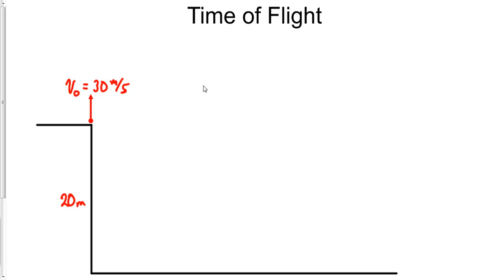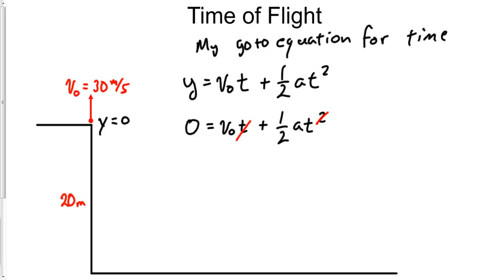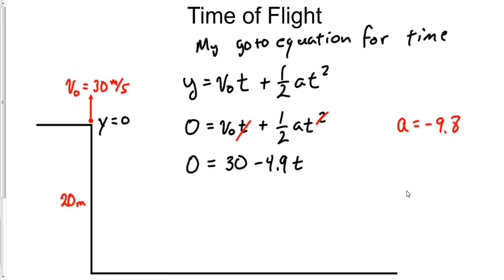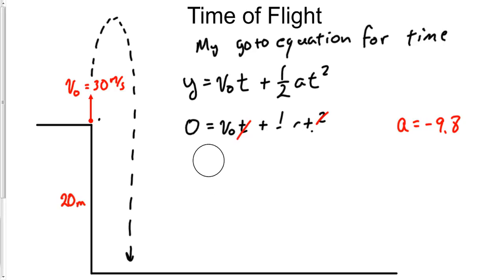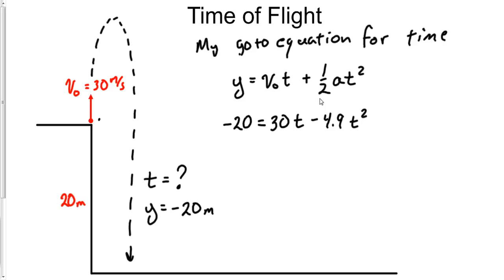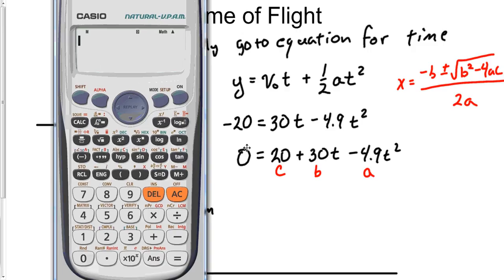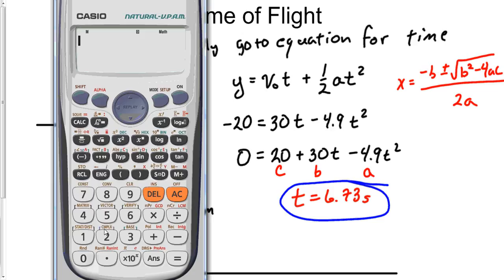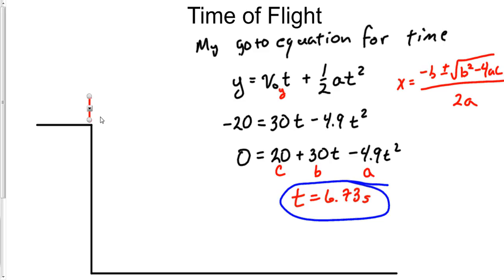Physics Time of Flight Summary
Using the second equation to solve for time.